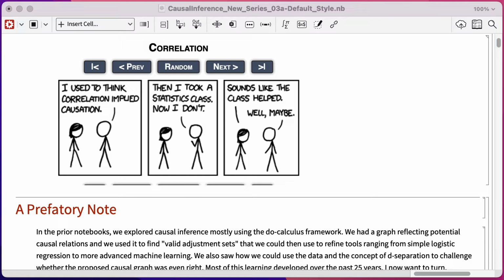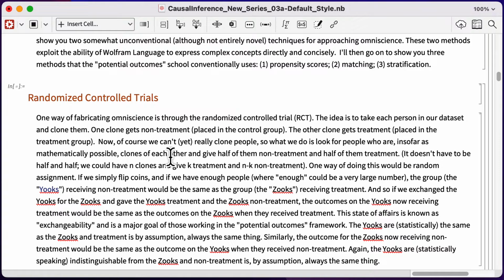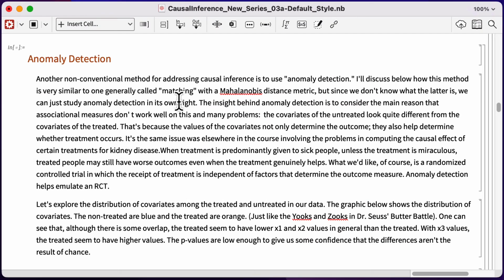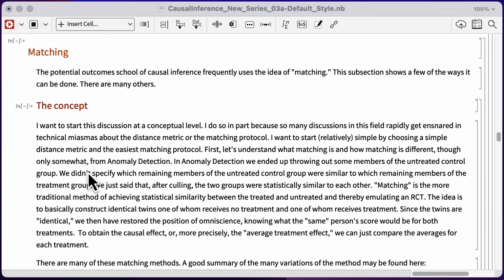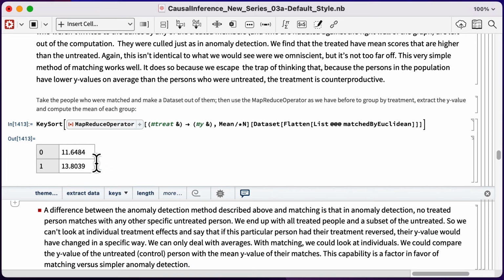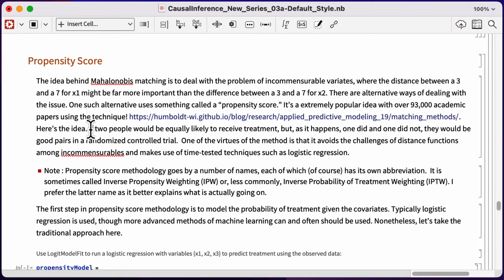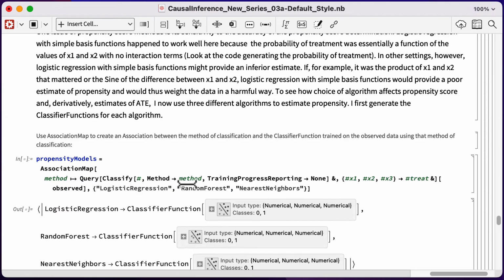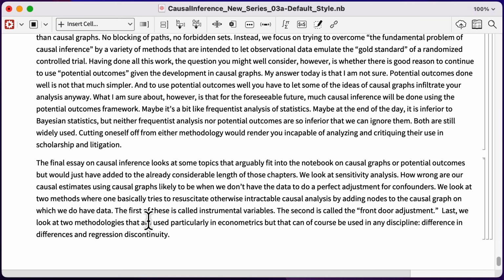Causal Inference Part 3. Video 56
This is the third video in a series on causal inference. It deals with methods in the "potential outcomes" school of doing causal inference. Discussed are various methods of restoring "omniscience," including various matching methods, propensity scores and clustering. The video also shows how Wolfram Language can treat the fundamental problem of causal inference directly as a missing data problem.